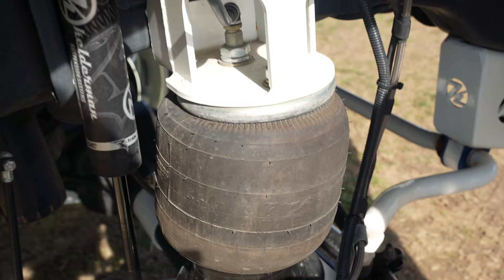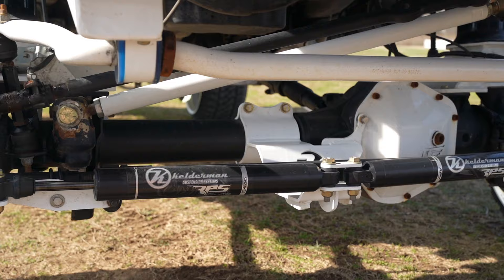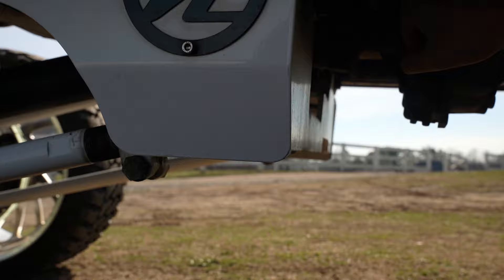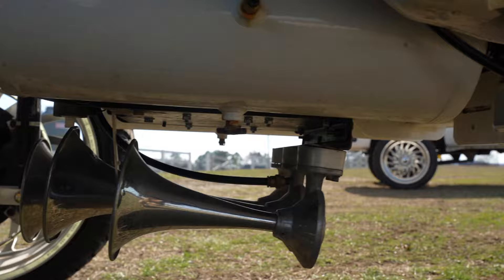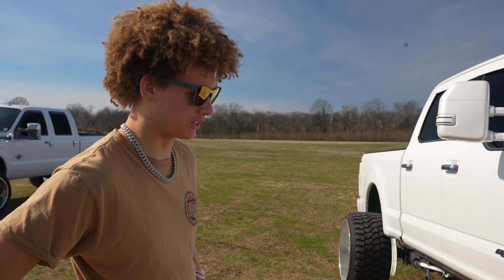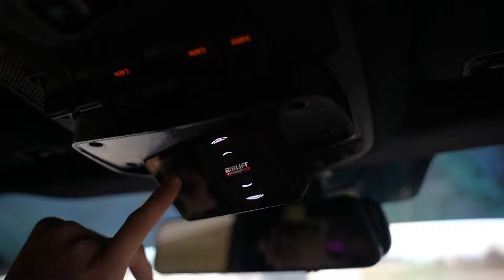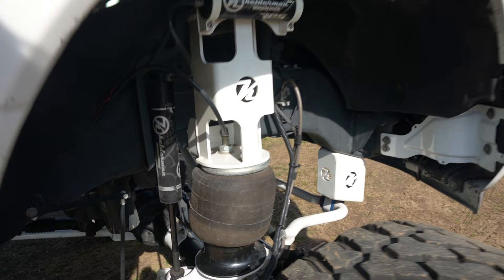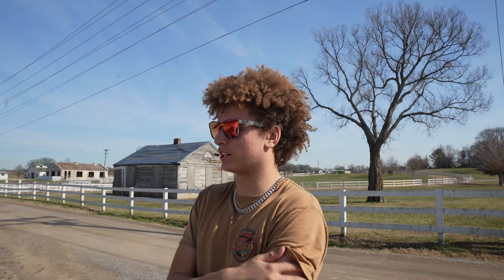6-8 Kelderman Full air ride overview 19' F250 platinum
Today we talk about my kelderman air ride kit.

All Socials - WhitiTideyProductions